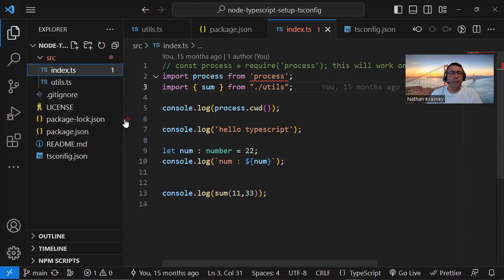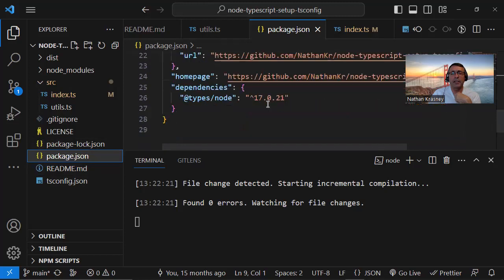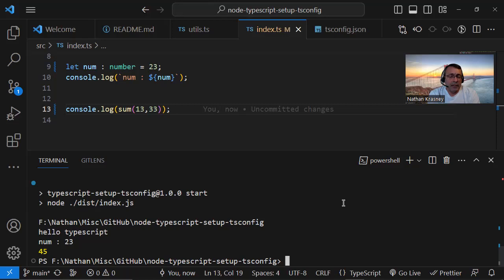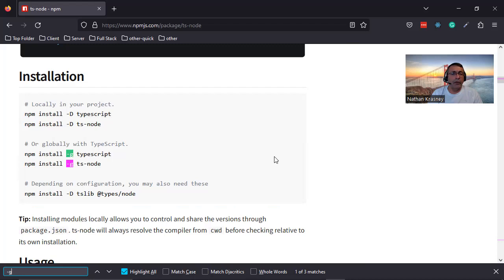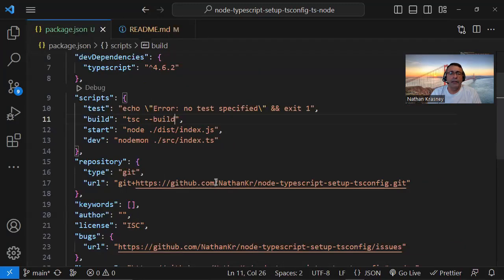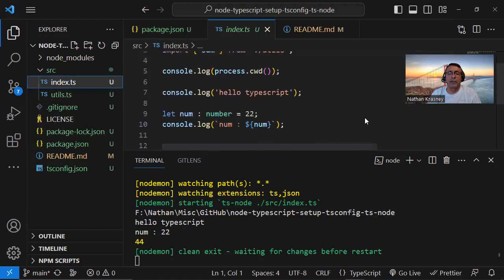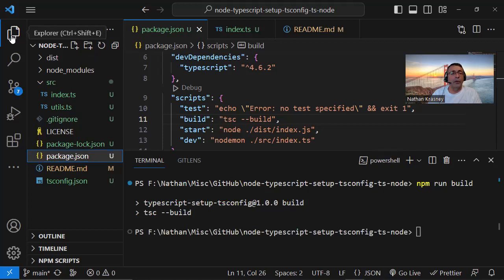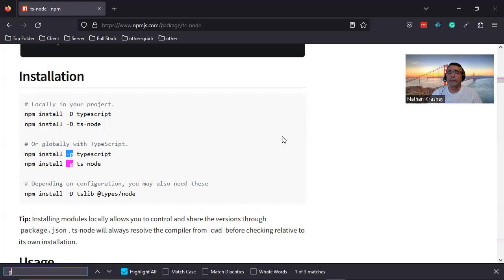using ts-node in a node typescript project setup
using ts-node in a node typescript project

This is an improvement of the setup that I have shown in the video: "setup of a node project with typescript and tsconfig.json" :

Sections
00:00 Motivation and previous setup
03:55 What is the limitation of the previous setup
04:38 The solution is ts-node
06:10 Using ts-node in a node typescript setup
11:55 Summary